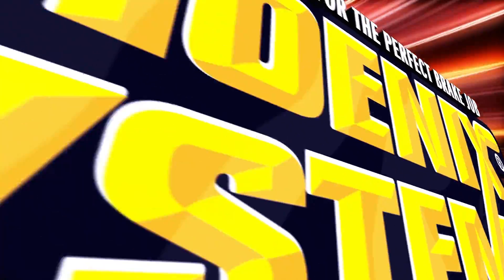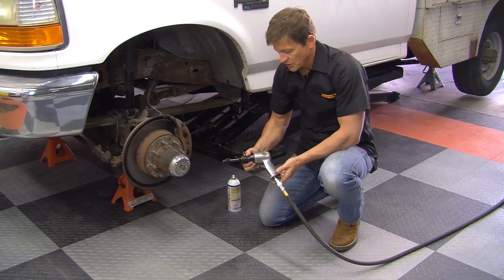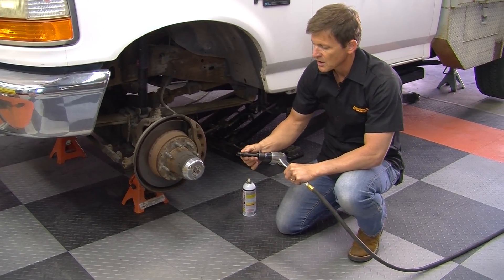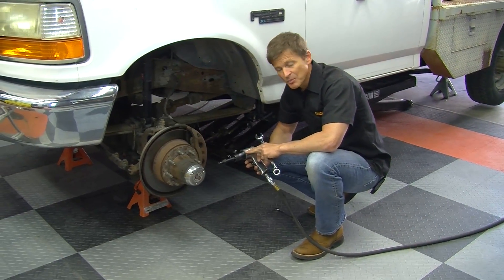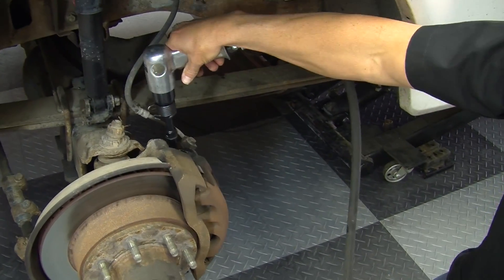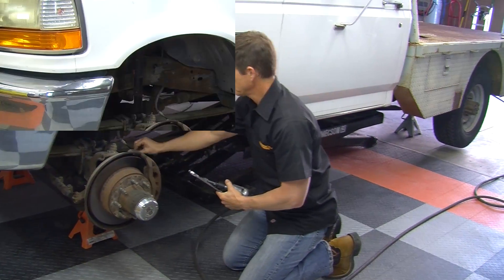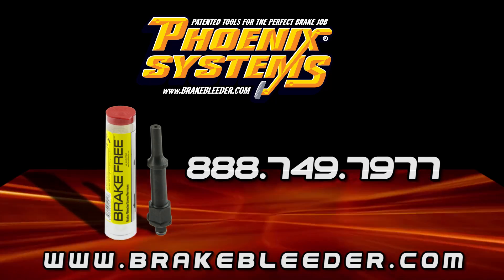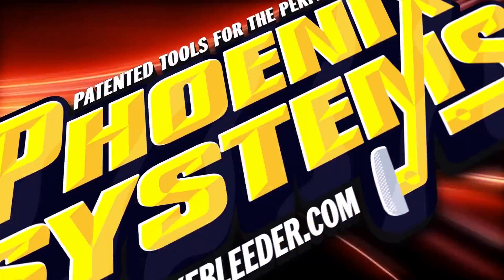How to use the BrakeFree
How to remove a corroded bleed screw.  This video will show you how to use the Phoenix Systems BrakeFree to remove corroded bleed screws quickly.